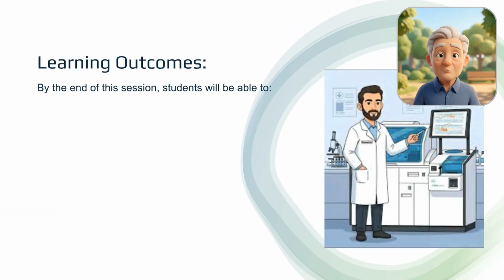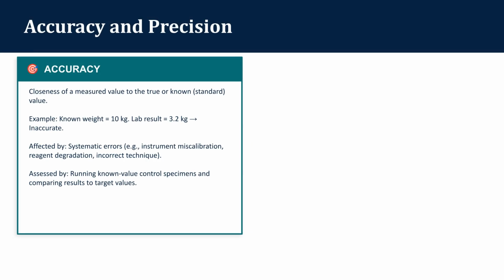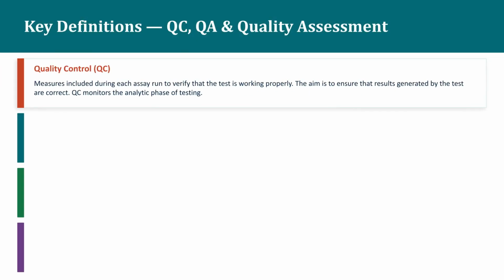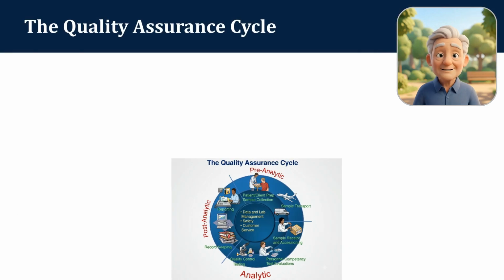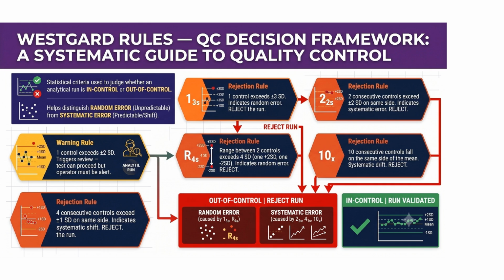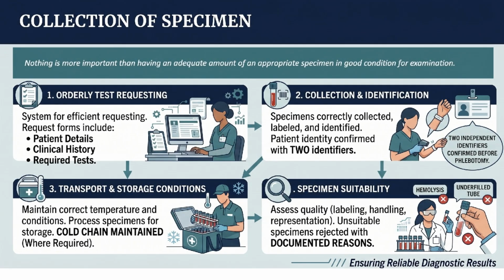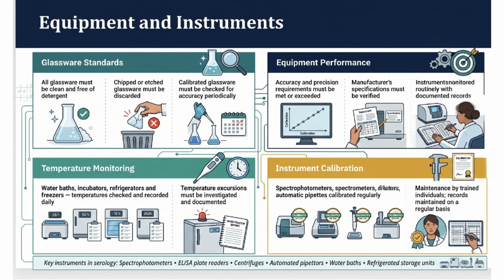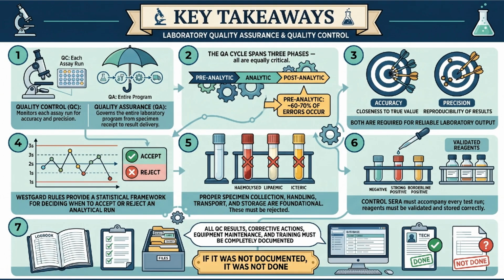TUTORIAL 2 - QA AND QC IN SEROLOGY 1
This tutorial discusses Quality Control (QC) and Quality Assurance (QA) in Serology for MLT423 MLT, UiTM students. It covers key concepts such as accuracy, precision, laboratory errors, the QA cycle, specimen quality, reagent quality, control sera, and instrument calibration. This topic helps students understand how reliable serological results are produced and why quality practices are important in patient care.